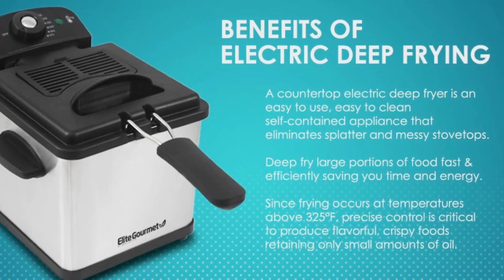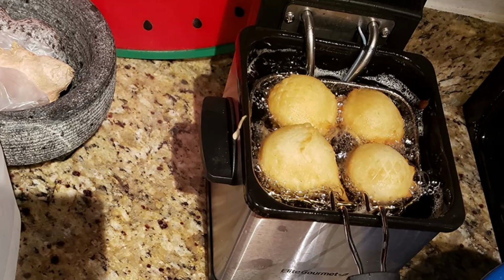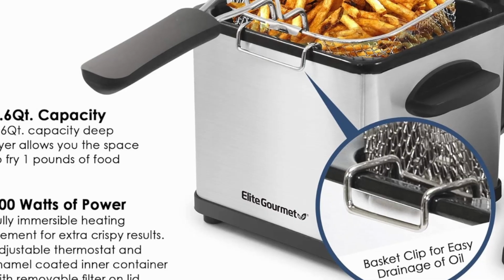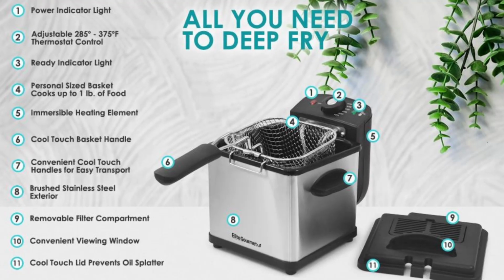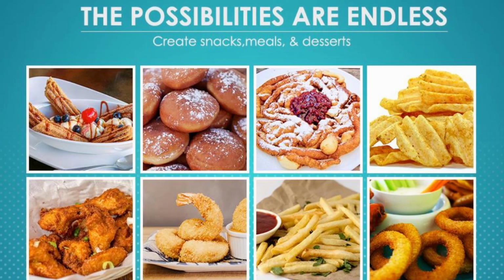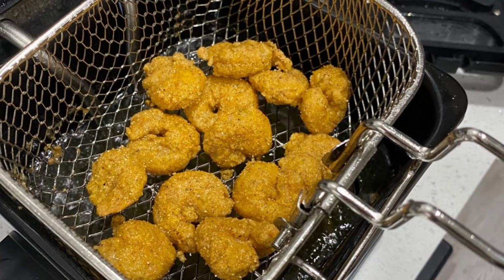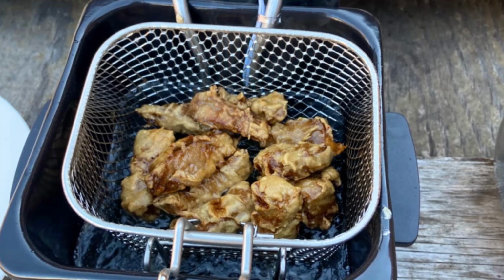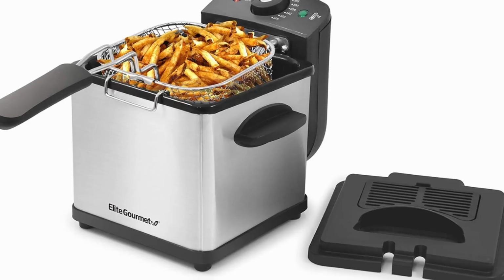Elite Gourmet EDF1607 Electric Immersion Deep Fryer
Click Here To Purchase Elite Gourmet EDF-1607 Electric Immersion Deep Fryer

Ready to enjoy crispy, delicious fried foods right at home? The Elite Gourmet 800-Watt 1.6 Quart Deep Fryer is your perfect kitchen companion. This compact deep fryer is designed with a sleek stainless steel exterior, making it a stylish addition to any kitchen. Its powerful 800-watt heating element quickly heats up to 375°F, allowing you to fry everything from French fries to chicken wings with ease.

Key Features:
Compact Design: 1.6-quart capacity ideal for small kitchens and quick frying.
Efficient Heating: 800-watt element heats up fast and maintains consistent temperature.
User-Friendly: Adjustable temperature control, power and ready indicator lights, and a viewing window.
Easy to Clean: Dishwasher-safe parts and a removable heating element for hassle-free cleanup.

📌 Why You’ll Love It:
Achieve restaurant-quality fried foods at home.
Compact size fits any kitchen.
Easy to use and clean.

🔥 Upgrade your frying game today!